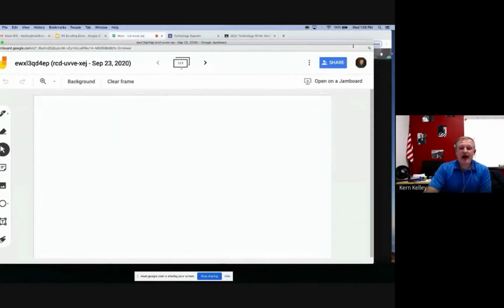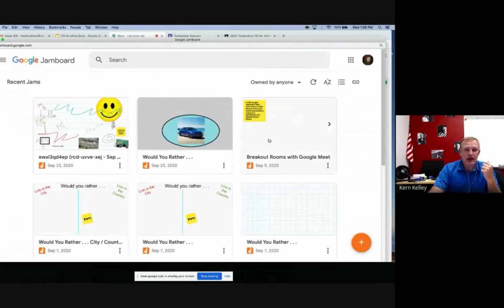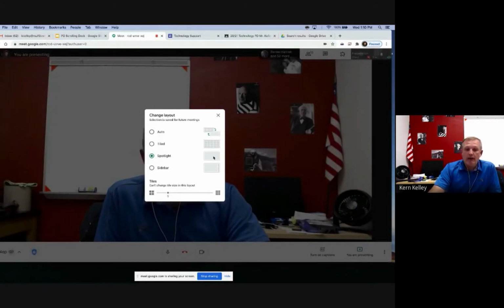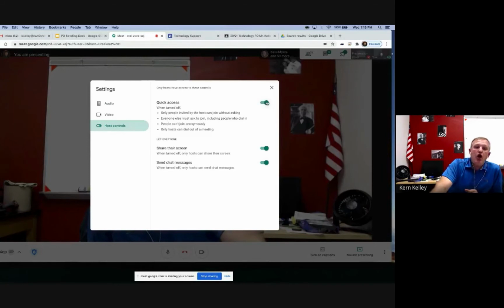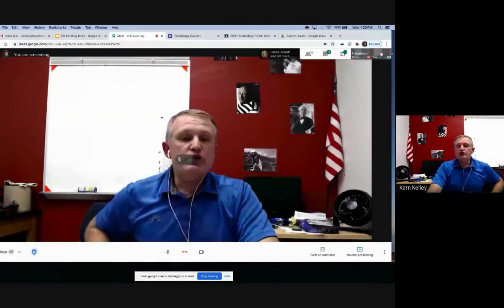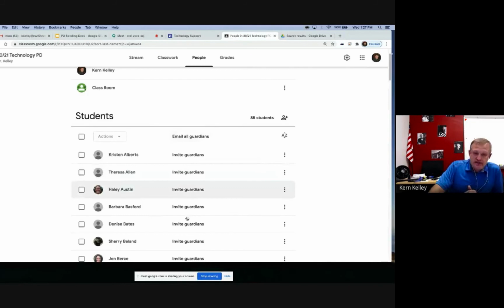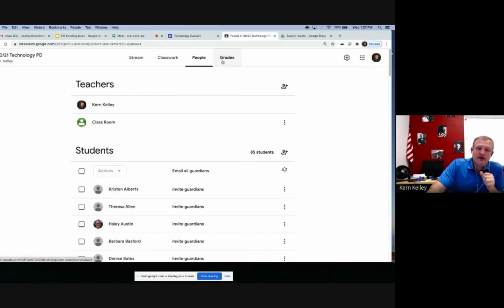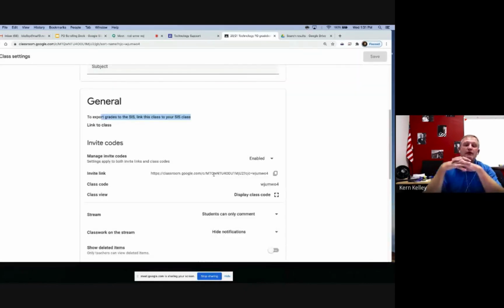The New Google Meet STEAM Powered PD 048